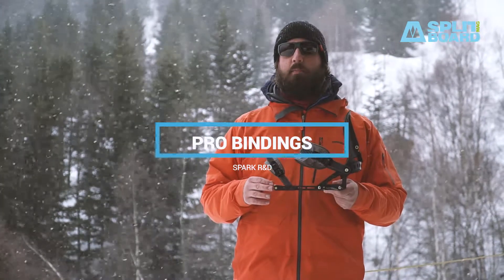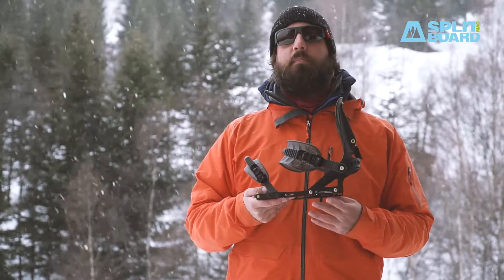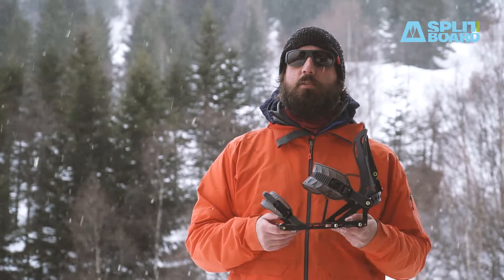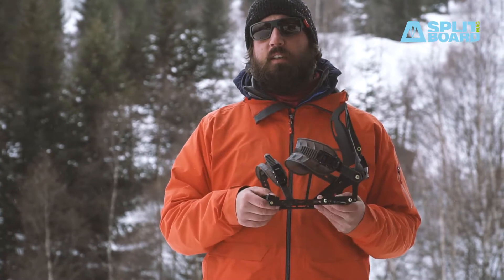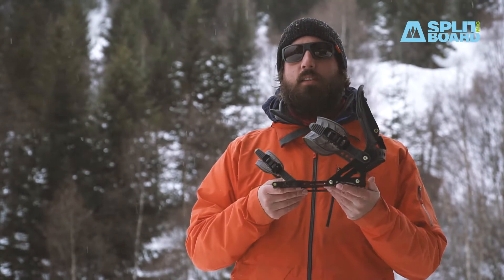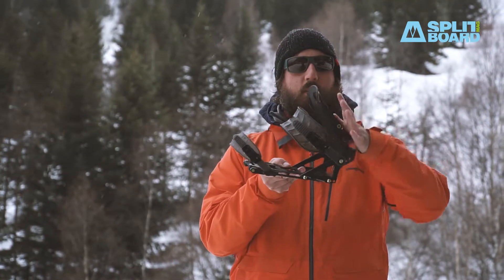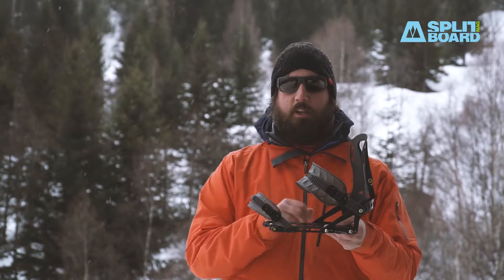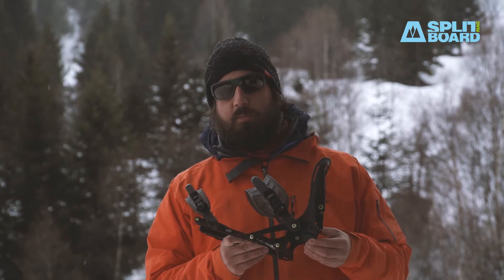SPARK PRO BINDINGS 2018 19